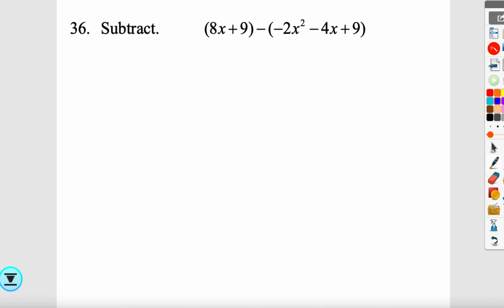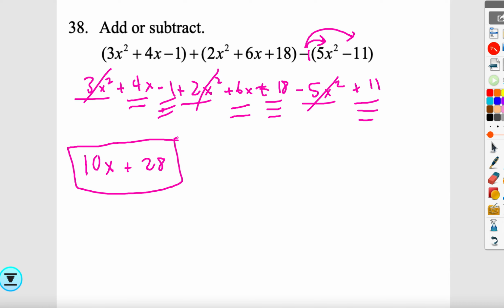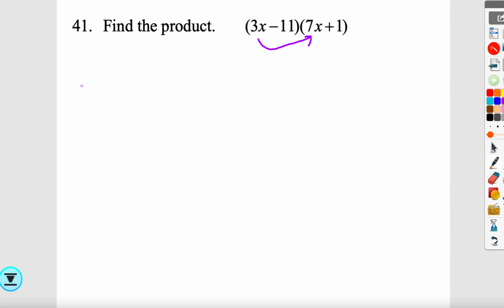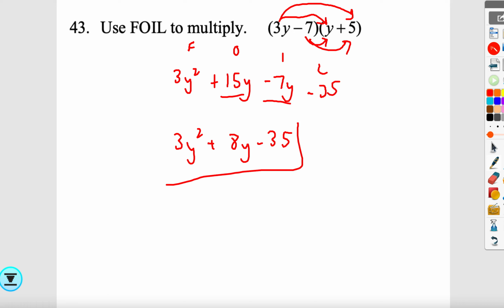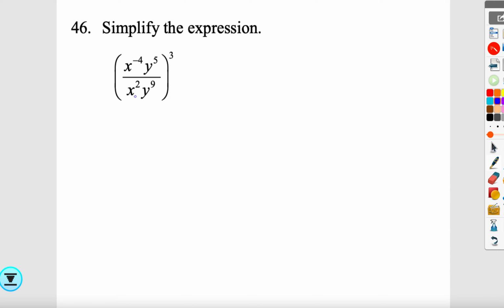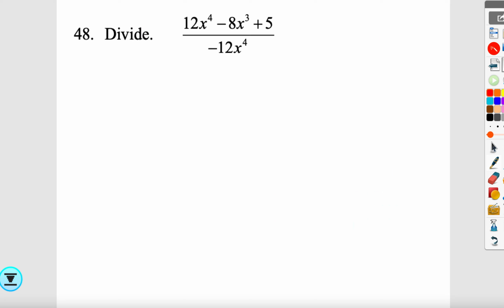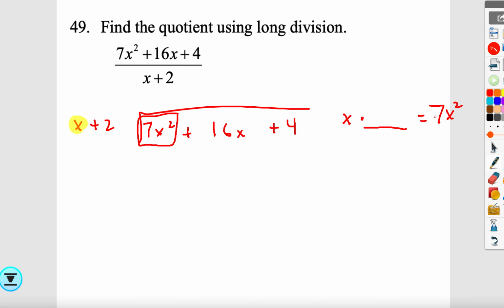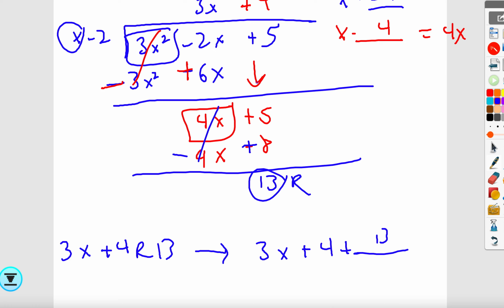MATH 0410 Final Exam Review PAC Part 3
This video shows problems 36 - 50 from the MATH 0410 review.
The review has a total of 50 questions.

Use this video to work on your own pace. Please pause and attempt these problems on your own.